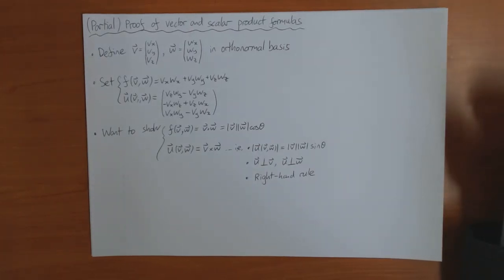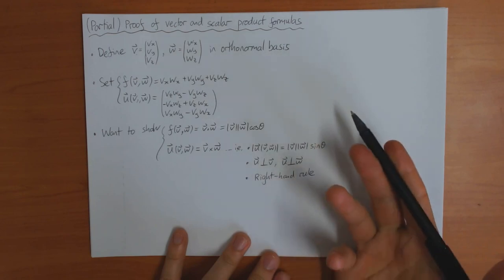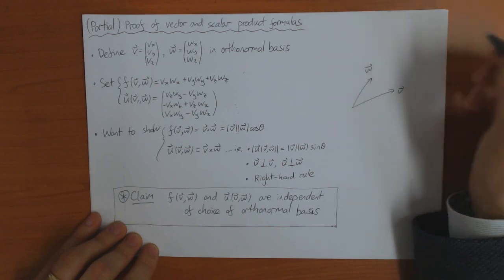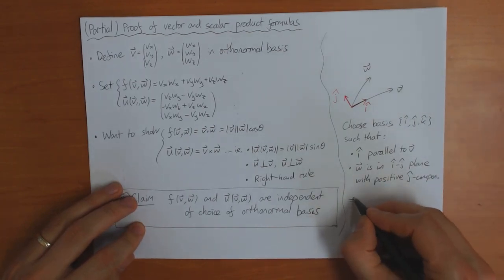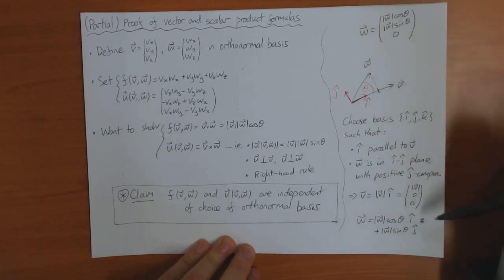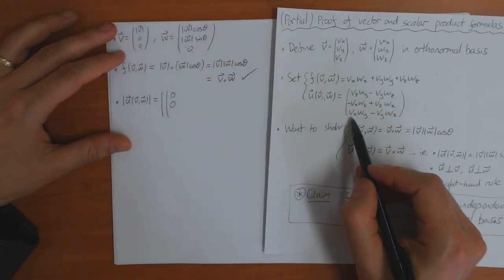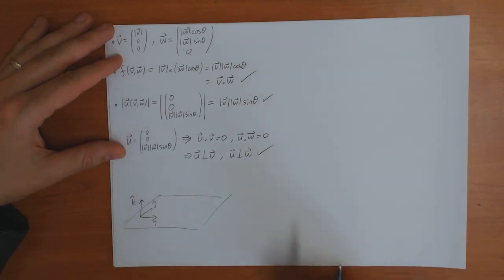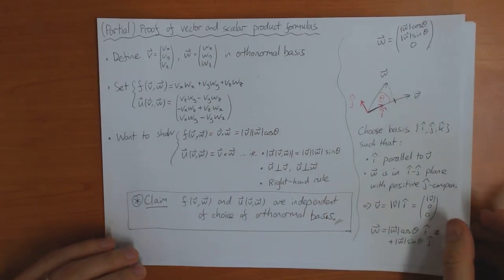6g) Proof of scalar and vector product formulas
Here I give a proof that the definitions of the scalar and vector products and the expressions for them in terms of coordinates in an orthonormal basis are the same.

The proof relies on the fact that the scalar and vector products (as defined by their coordinate forms) are independent of choice of orthonormal basis, which I will prove in a few weeks once we have covered the basics of matrices.